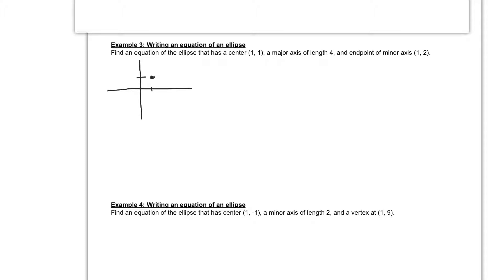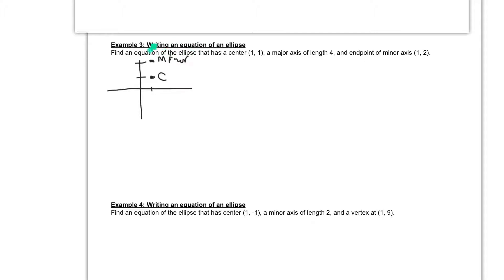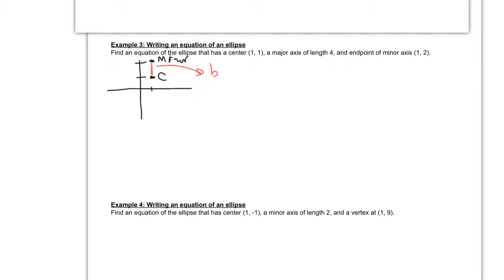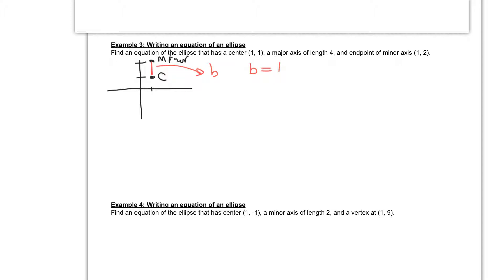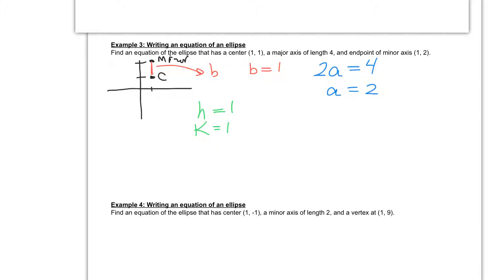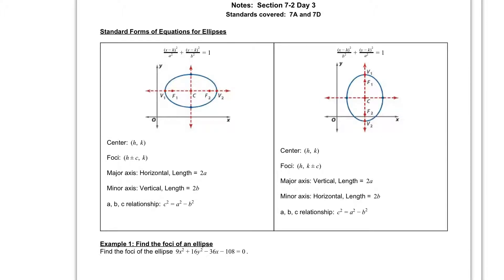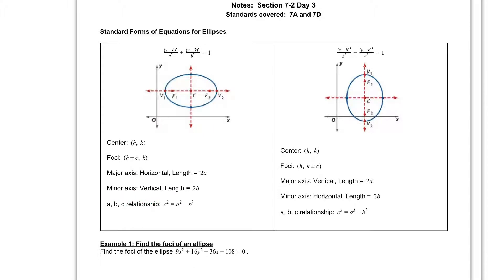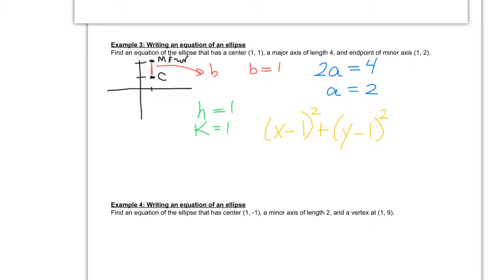Notes 7.2 day 3 ex. 3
Equations of ellipses